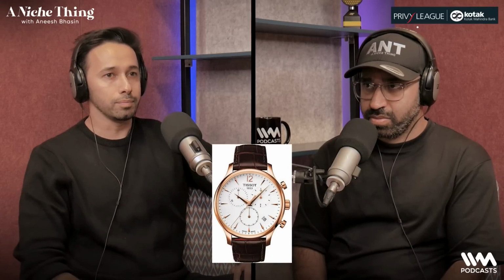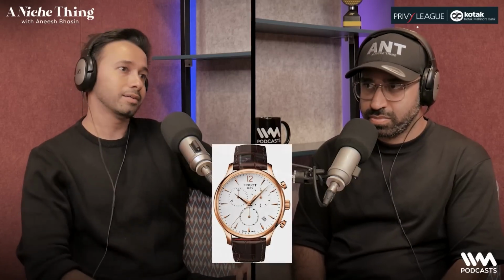Best Watches Under ₹50,000: Top Luxury Picks!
Dive into the world of unique obsessions and untold stories with A Niche Thing, the podcast that celebrates the quirks and passions that make us who we are. Each episode, we explore fascinating subcultures, niche interests, and personal journeys with industry experts, creators, and enthusiasts who’ve turned their passions into something extraordinary.

From the art of watch collecting and vintage fashion to the science behind rare hobbies and the joy of diving deep into pop culture, this show is for anyone who loves uncovering the unexpected.

Tune in to A Niche Thing for engaging conversations, insightful anecdotes, and a celebration of all things wonderfully peculiar.